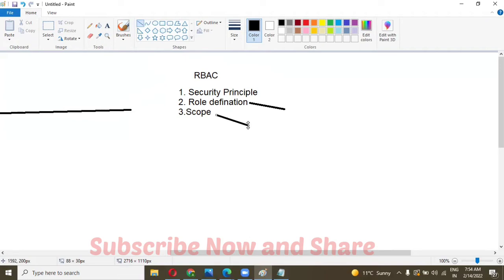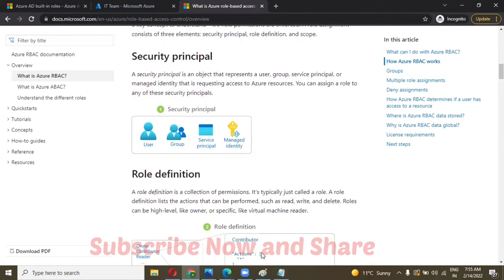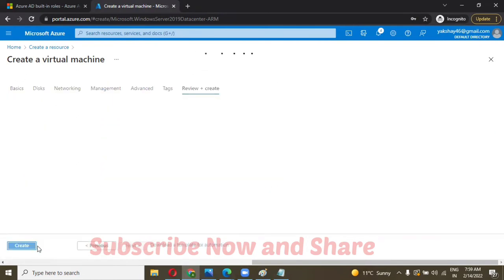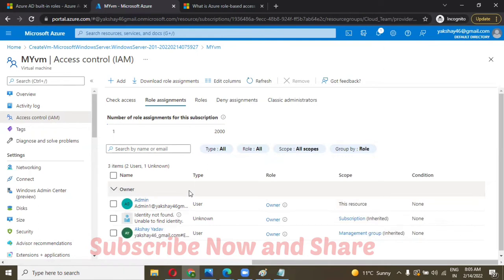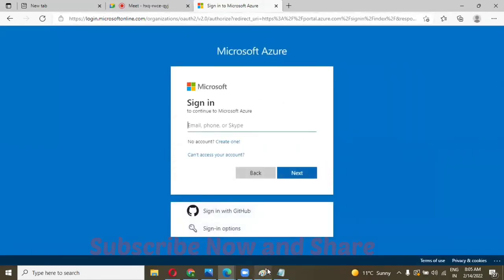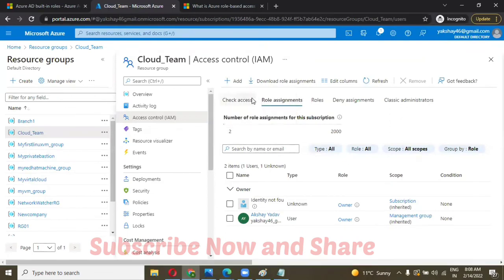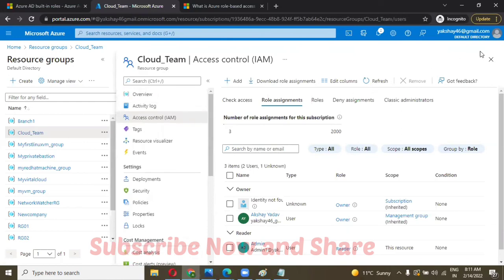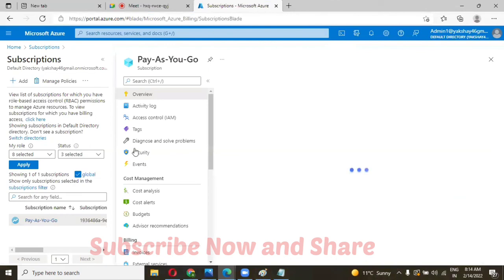Role Based Access Controls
Access management for cloud resources is a critical function for any organization that is using the cloud. Azure role-based access control (Azure RBAC) helps you manage who has access to Azure resources, what they can do with those resources, and what areas they have access to.

Azure RBAC is an authorization system built on Azure Resource Manager that provides fine-grained access management of Azure resources.